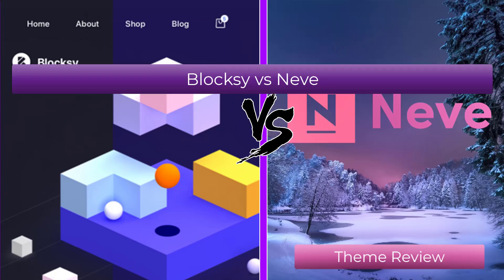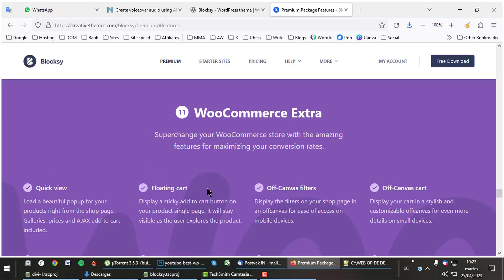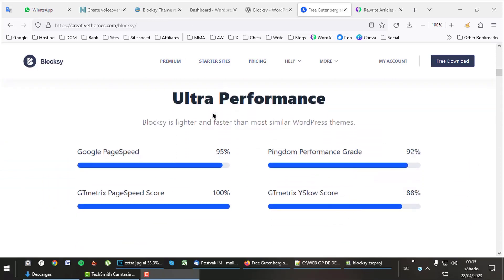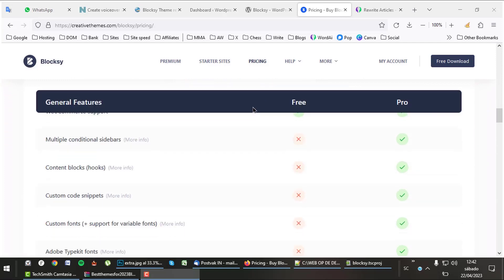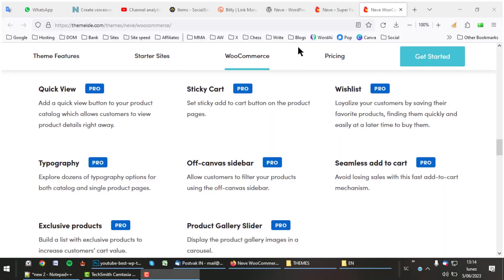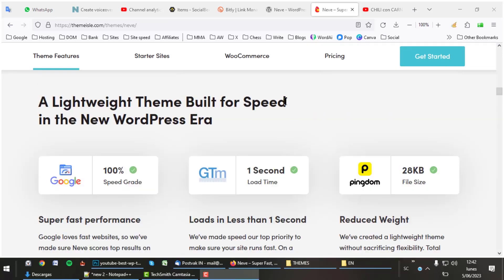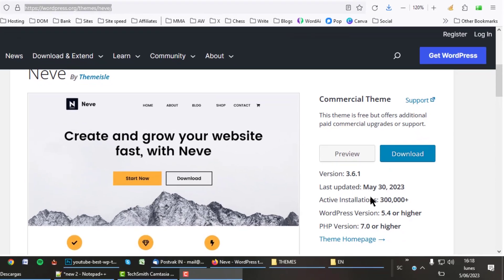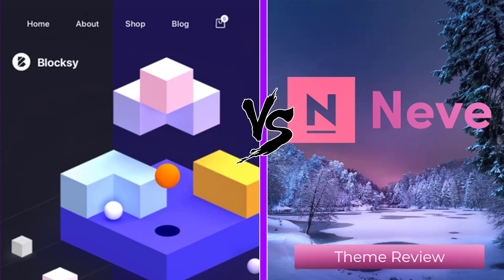Blocksy vs Neve - Comparing great FREE Wordpress Themes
Blocksy vs Neve, what is the best theme?

We are comparing 2 very popular Wordpress themes here. Follow the links above to have a look at their websites. Testing Blocksy versus Neve has been done by expert web designers.

Blocksy Theme

Blocksy is a Gutenberg theme that comes in both a premium and free version. This theme can be used on any site. In our detailed review, we'll see if it is worth your time and money. The Blocksy WordPress theme is a multipurpose theme built on blocks. It's gaining popularity fast.

The WP.org theme directory offers it. It has been installed on over 100,000 WordPress sites in a short period of time. It features a modern, sleek interface with many customisation options. The features of free WordPress themes have been expanded. Blocksy changes this by offering a number of features for free.

Most users will be satisfied with a free Blocksy theme if they run a simple blog or website. The Blocksy plug-in offers some Blocksy features while the Blocksy Companion theme provides others. Check out the Blocksy test video.

Neve Theme

This theme is compatible with all popular page builders, including Elementor and Beaver Builder. The list includes Elementor and Brizy as well as Divi, Beaver Builder, Thrive Builder, and Divi Builder. For each of the page builder tools, you'll be able to find starter websites. Some page builder tools have more available starter sites than others. Some layouts may be available for some page builder extensions, but not others.

While writing this Neve Theme Review, I discovered that the Neve theme is integrated with WooCommerce from the start. The theme also includes a WooCommerce booster, which unlocks extra customization features for you store. You can, for instance, customize product layouts as well as shop pages. The checkout can be customized to provide a smoother shopping experience. Remember that WooCommerce Booster only works with the Pro Version of the Neve Theme.